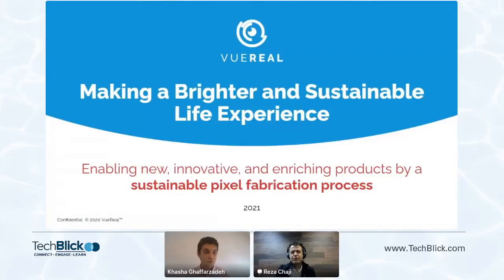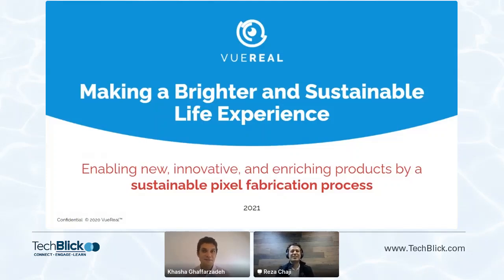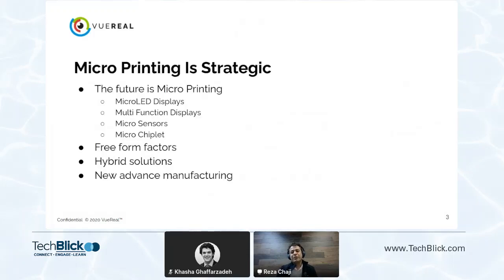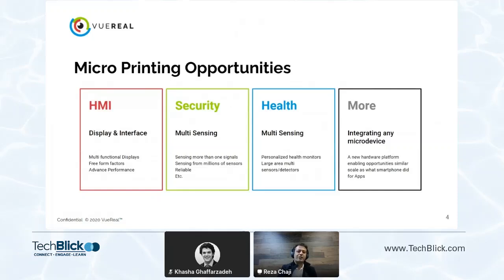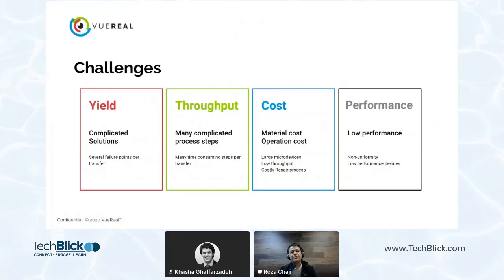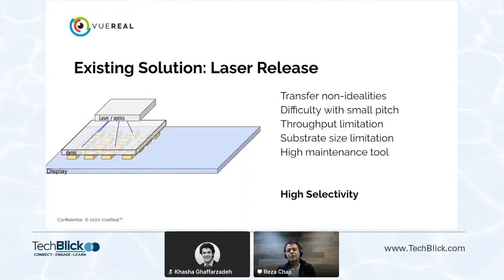VueReal | The solution for large-area printing of optoelectronic microdevices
Speaker: Reza Chaji, CEO, VueReal